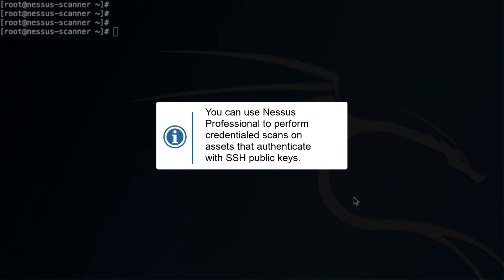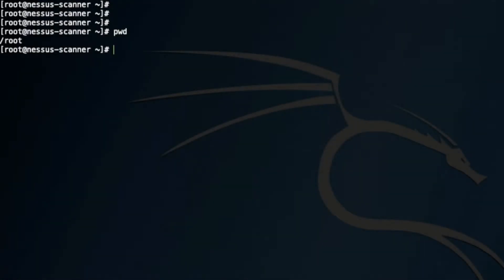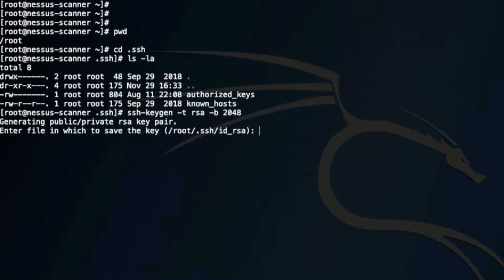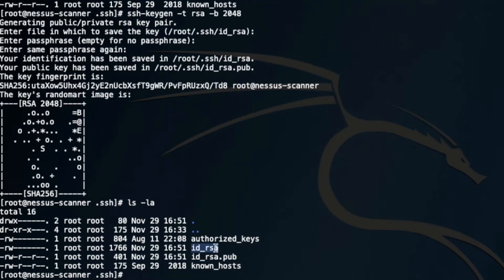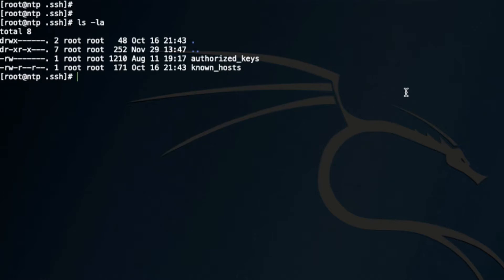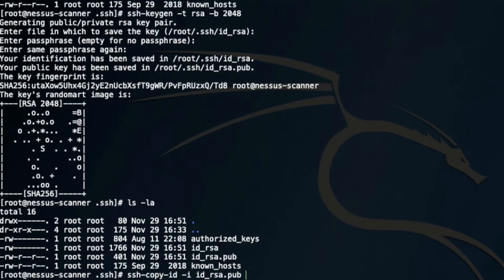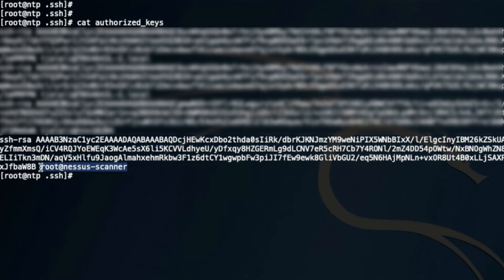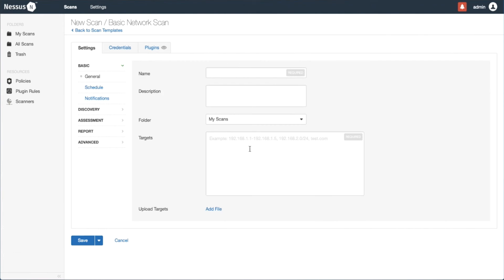SSH Public Key Authentication in Nessus Professional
Perform credentialed scans on assets that authenticate with SSH public keys using Nessus Professional version 8.8. Creating and copying SSH keys is demonstrated on Linux.

For detailed instructions and commands, refer to the Nessus documentation